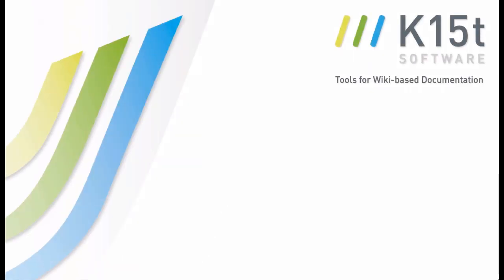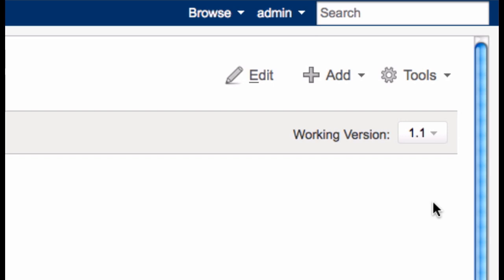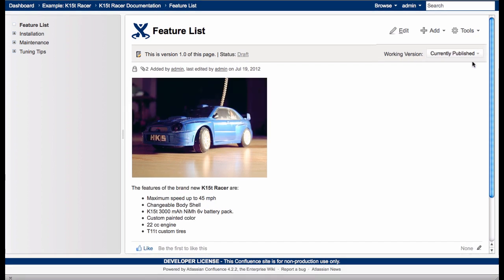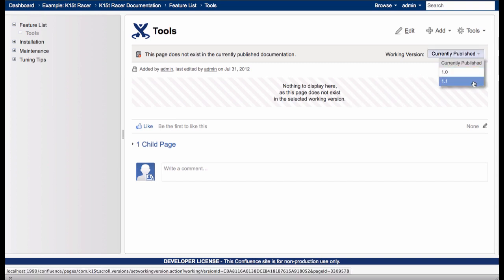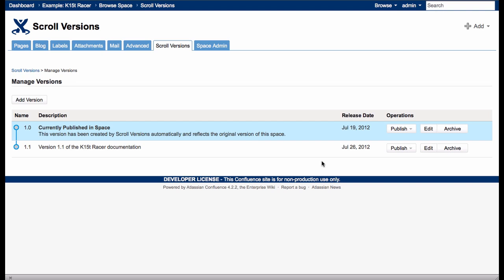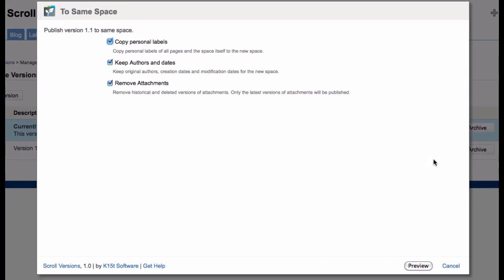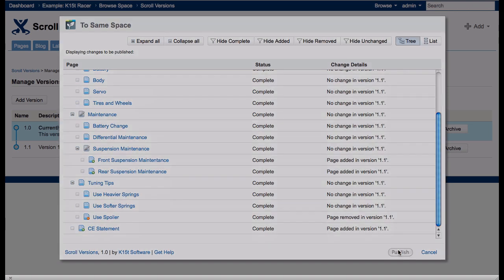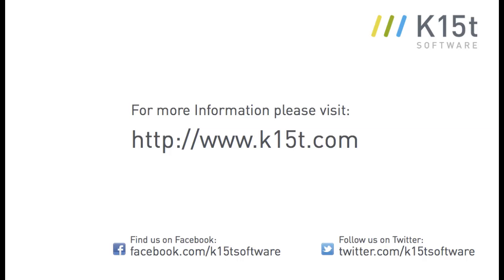Scroll Versions - Version Management for Documentation in Atlassian Confluence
If you have not considered Confluence for technical writing before, now is the right time to have a look.

Scroll Versions adds indispensable functions to Confluence for technical writers and any other authors of documentation or online help. With Scroll Versions you can manage the technical documentation authoring process new and easy way, right in the wiki. Using Confluence + Scroll Versions you get a powerful wiki-based authoring solution that is capable of single-source, structured content, (social) collaboration, and that scales to your needs.